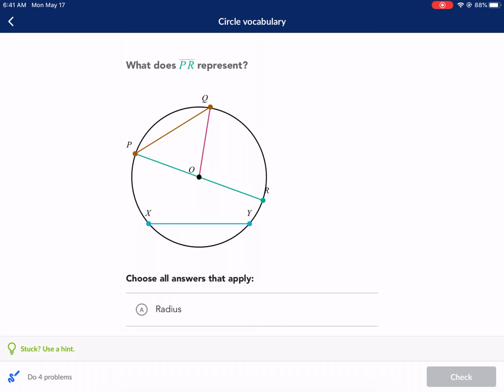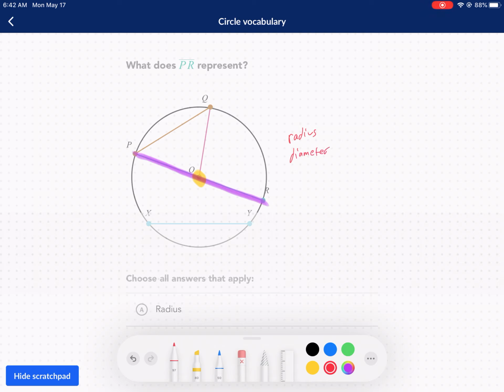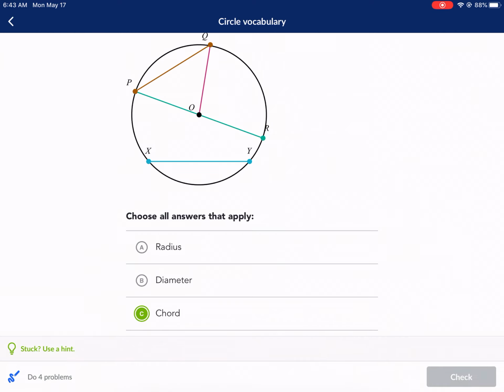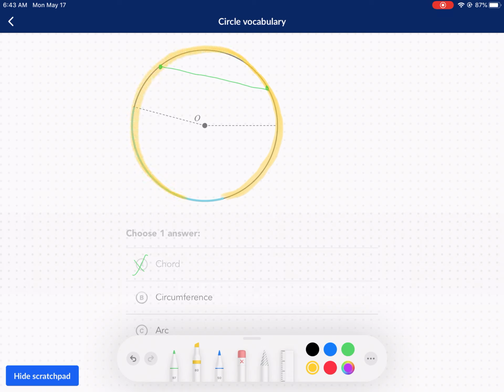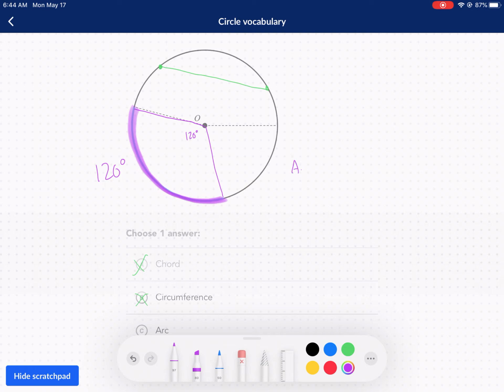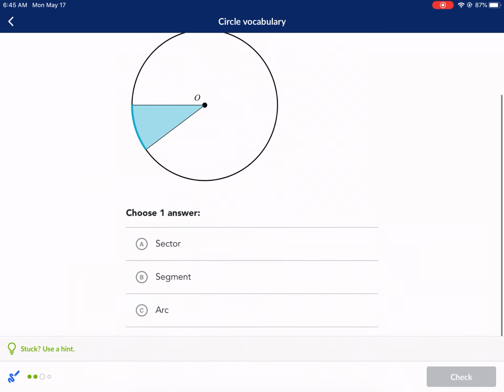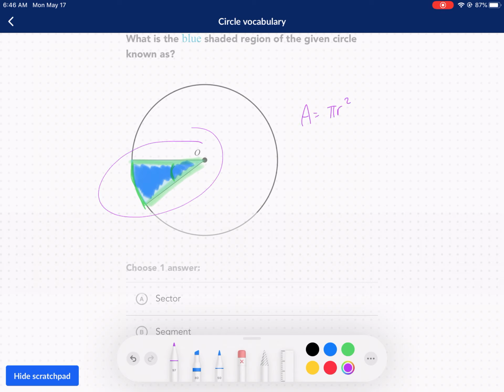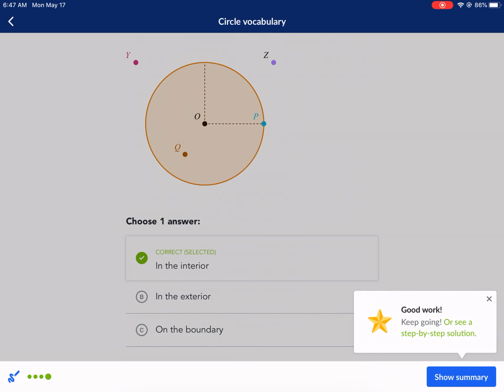Khan Academy Tutorial: circle vocabulary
Arcs, diameters, radii, chords, sectors, and circumference